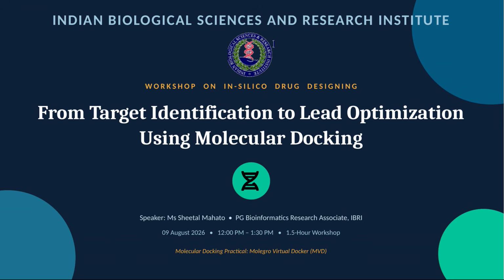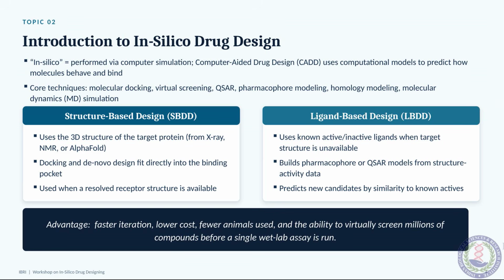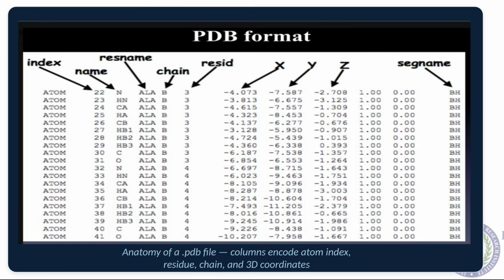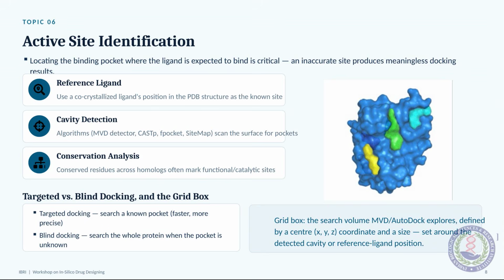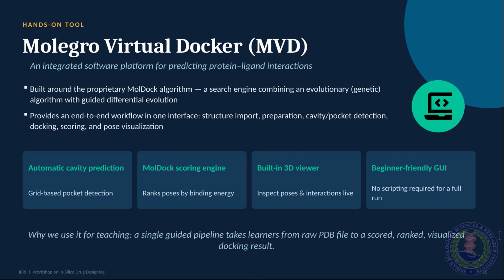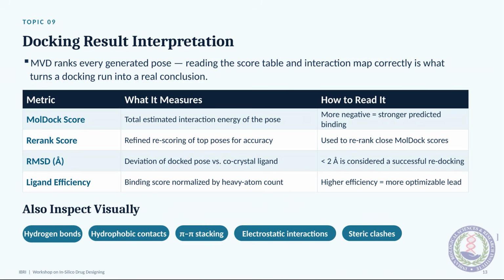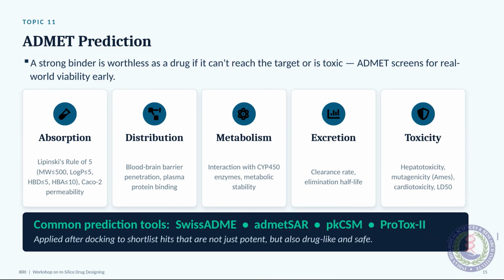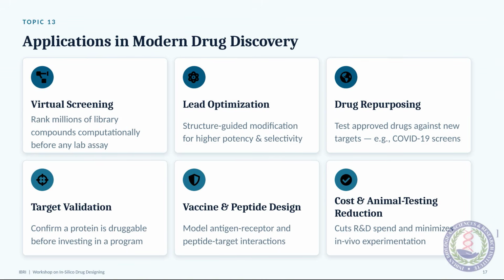In-Silico Drug Designing Workshop | Molecular Docking with Molegro Virtual Docker (MVD) | IBRI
🧬 In-Silico Drug Designing Workshop — From Target Identification to Lead Optimization Using Molecular Docking

In this workshop by the Indian Biological Sciences and Research Institute (IBRI), Ms Sheetal Mahato (PG Bioinformatics Research Associate, IBRI) walks you through the complete in-silico drug discovery pipeline — from the basics of drug discovery to a hands-on molecular docking demo using Molegro Virtual Docker (MVD).

📌 What you'll learn:
✅ Basics of Drug Discovery & why we go in-silico
✅ Structure-Based vs Ligand-Based Drug Design (CADD)
✅ Protein & Ligand Database Retrieval (PDB, UniProt, AlphaFold, PubChem, DrugBank, ChEMBL, ZINC)
✅ Molecular File Formats (PDB, SDF, MOL2, SMILES, CIF)
✅ Protein & Ligand Preparation
✅ Active Site Identification & Grid Box Setup
✅ Molecular Docking Concepts (search algorithms, scoring functions, binding models)
✅ Live Docking Demo — Molegro Virtual Docker (MVD)
✅ Docking Result Interpretation (MolDock Score, RMSD, Ligand Efficiency)
✅ Binding Affinity & Scoring Functions
✅ ADMET Prediction
✅ Protein–Ligand Visualization
✅ Real-world Applications in Modern Drug Discovery

Whether you're a bioinformatics student, life sciences researcher, or someone exploring computer-aided drug design (CADD), this session gives you a complete, practical roadmap.

🎓 About IBRI:
IBRI (Indian Biological Sciences and Research Institute), Noida, is an ISO 9001:2015 certified institute training students & professionals across India and 50+ countries in bioinformatics, computational biology, and drug discovery.

📅 Upcoming Workshops:
- Drug Regulatory Requirements of ROW Nations — 23 Aug 2026
- Introduction to AI & Machine Learning — 30 Aug 2026